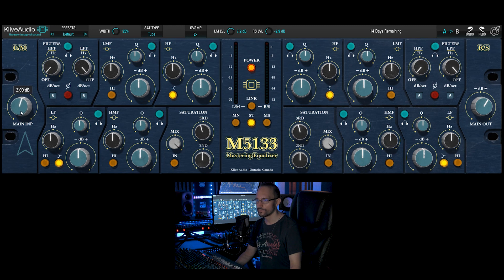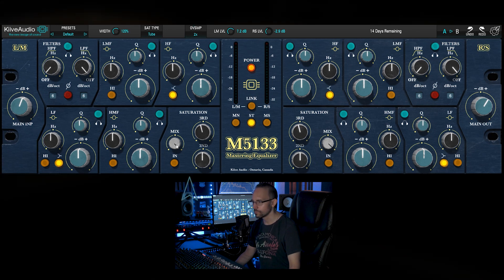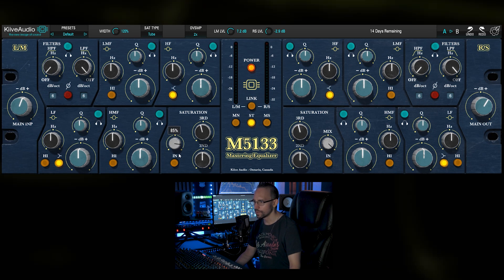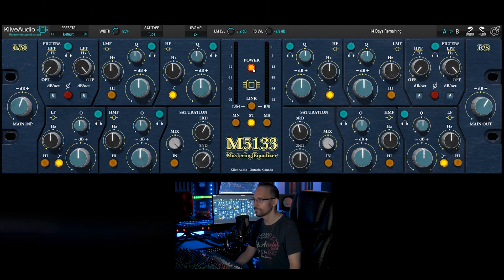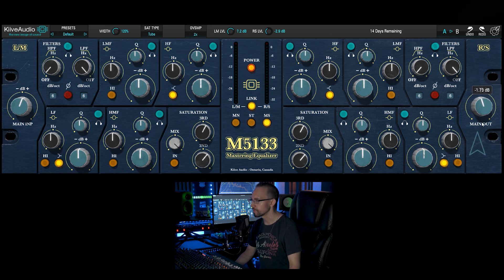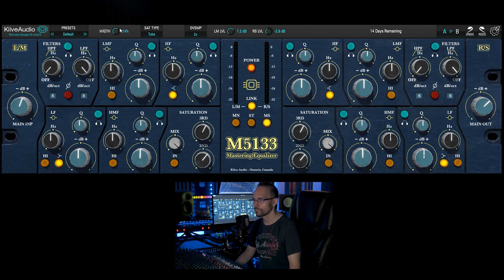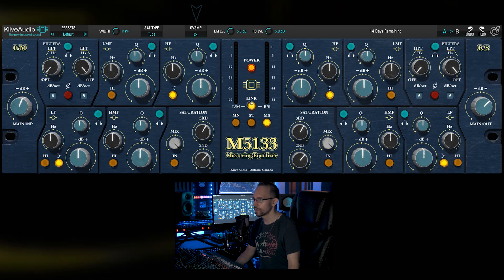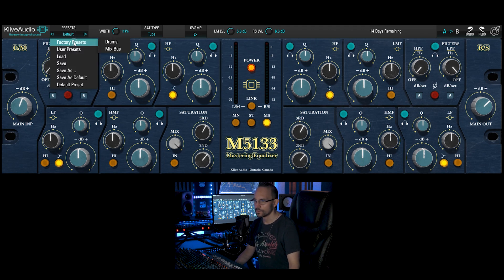Kiive M5133 - New Mastering Equalizer || Walkthrough – Usage & Sound || The Best Mastering-Grade EQ?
Kiive Audio's M5133 is a really great mastering equalizer. The plug-in delivers a pleasant analog sound and can be used beneficially on all tracks. Due to its versatility and easy-to-use interface, Kiive's new equalizer is a first-class sound shaping tool that is an excellent addition to any plug-in library! This is a walthrough video with transkribtion. In order to make hearable how the plugin affects the sound, there is no talking (but transcribtion) above the Example tracks.

Description of the manufacturer:

The Kiive Audio M5133 is based on 3 Generations of a World-Renowned mastering EQ known for being used on records across every genre imaginable.

Featuring 4 Variable Bands, High and Low Filters, as well as 3 additional saturation types for adding that final touch of color to your tracks.

From the top to the bottom of your mix, this EQ handles each frequency band with curves perfectly designed for your master bus.

Introducing The M5133 Mastering EQ

Get Access to an Extremely Musical Mastering EQ Based on 3 Generations of Legendary Hardware!

This EQ is a staple in many mastering studios around the world, and it’s no surprise with its ability to shape up sounds perfectly without feeling “over EQ’d”.

With its meticulously modeled circuits capturing the best features of each revision, as well as additional saturation modes modeled by Kiive Audio, this EQ can handle any genre’s needs.

0:00 Introduction / Overview
1:35 Drumloop
3:49 Mixbus
8:29 Some Knowledge
9:50 Synth Keys
12:21 Conclusion